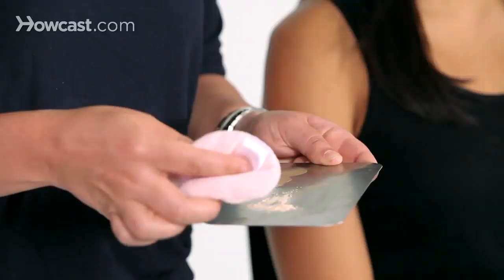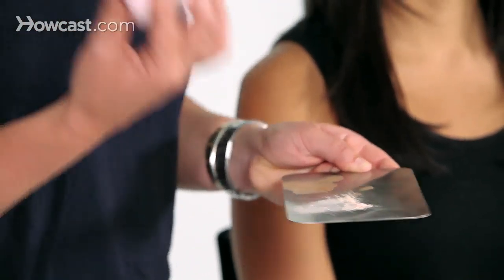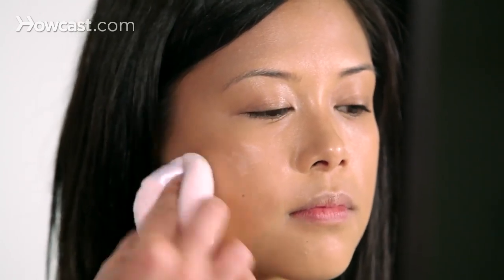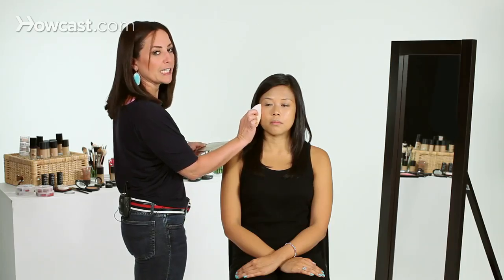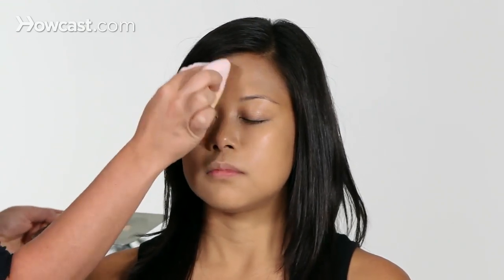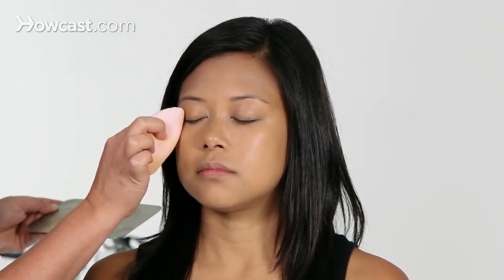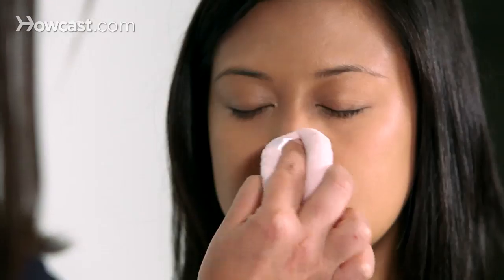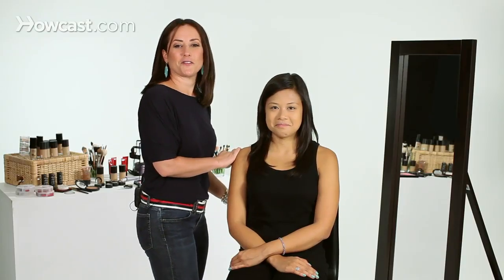How to Use Powder | Asian Makeup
After you've applied your foundation and concealer, you might want to apply some powder. This is really important to set the make up and also get rid of any shine that the foundation and concealer might have created.

I like to use a loose powder. You can use a translucent powder or, if you want to match your skin tone, you can use something that matches your skin tone. But I like something that's loose. I think it works better.

The other thing is I like to use a puff, like this. Again it helps put the powder in the skin better. When you use a big, fluffy brush it tends to kind of poof around your whole face, and it doesn't really sit on the skin.

So here's what I do. I take a little loose powder, I dip the puff into the powder, and I actually roll it on the skin. So I'm just pushing the powder into the skin. Now you can see the powder, it's not going to stay like that. We're going to fix that. You're just keep pushing away until you get rid of the shine that you need. And because I'm using this puff I'm really working it into the skin.

And it creates a really flawless finish. You can roll it like this, you can pat it, whatever you do you just want to be nice and thorough with it.

Again, just pushing it into the skin, especially where you might be shiny. And it's going to set the make up and it's going to allow it to last all day long.

And there you go. Now her skin looks flawless.